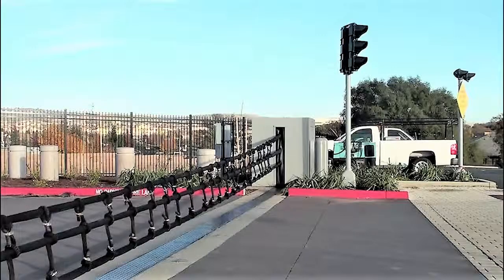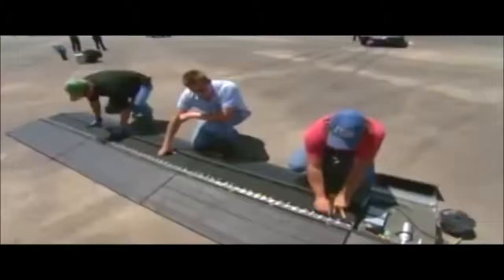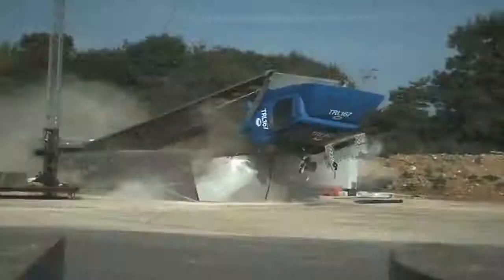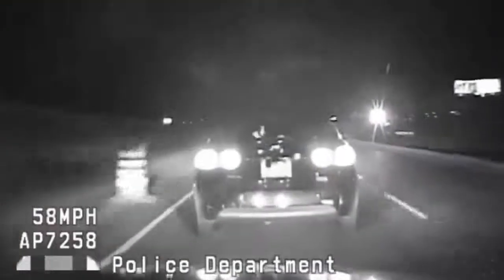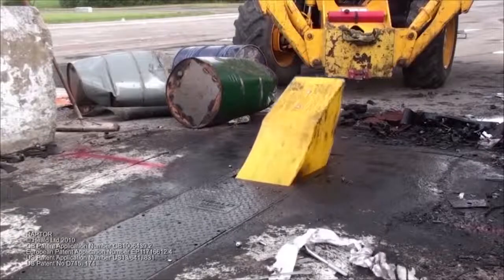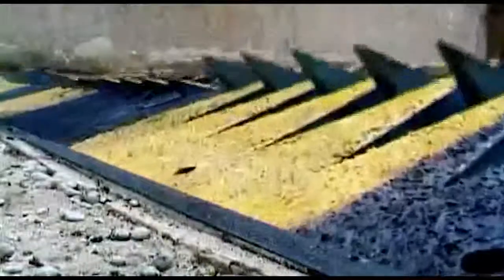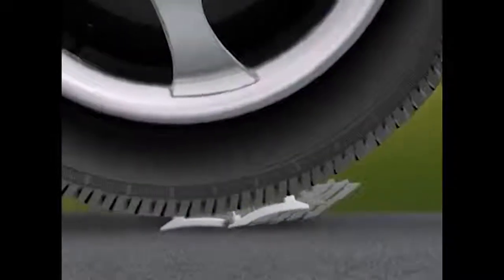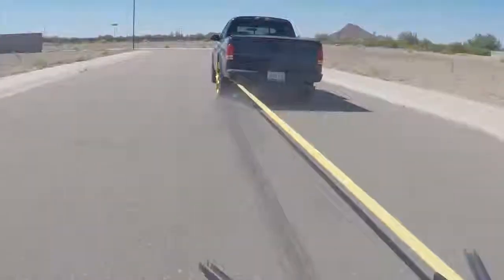8 Police Techniques to STOP Dangerous Cars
8  Police Techniques  to STOP Dangerous Cars